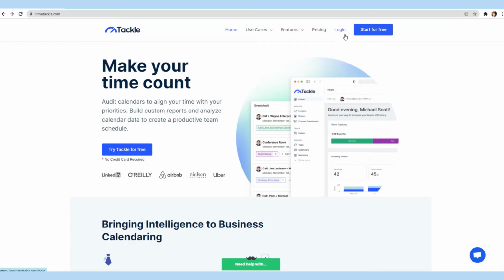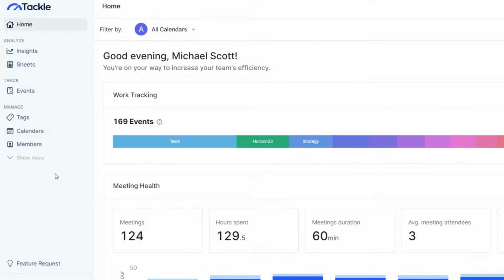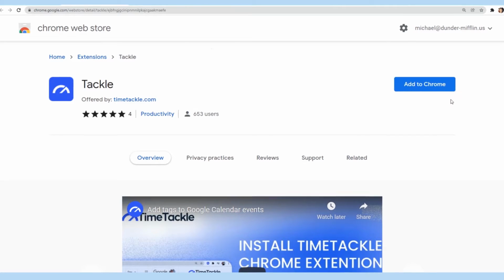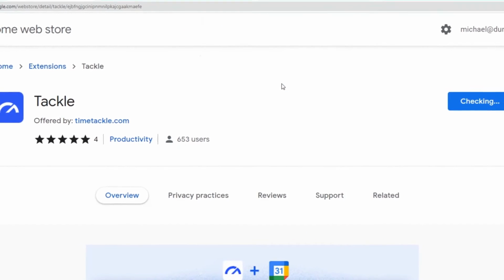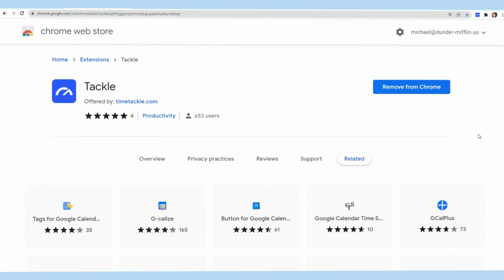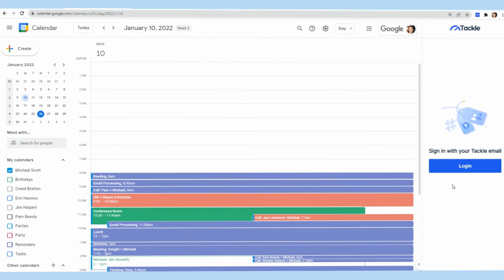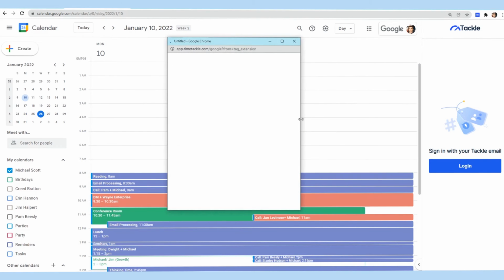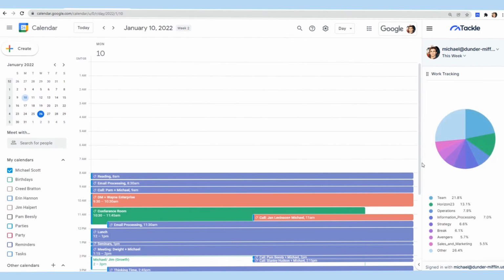How to Install Tackle Chrome Extension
In this video, we will show you how you can install the Tackle Chrome Extension in just under a minute. The Tackle Chrome Extension makes it super easy to add tags to your calendar events without even leaving your calendar!

Tackle helps executives and teams in understanding how they are spending their time by enabling reporting and analytics on already existing company calendar data.

Save time for what matters. See how Tackle can work for you